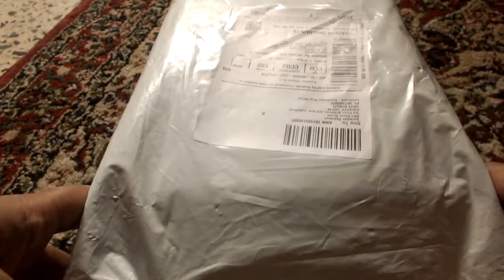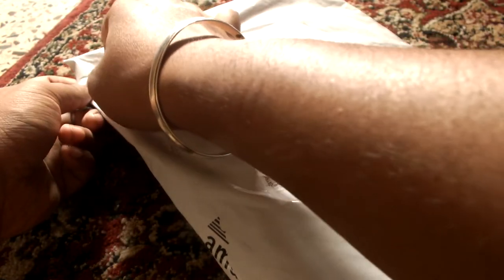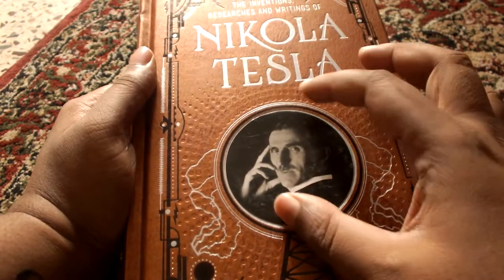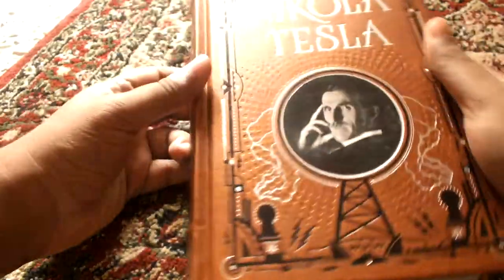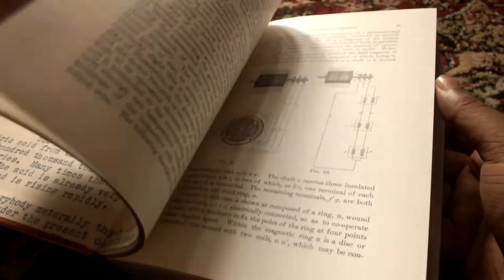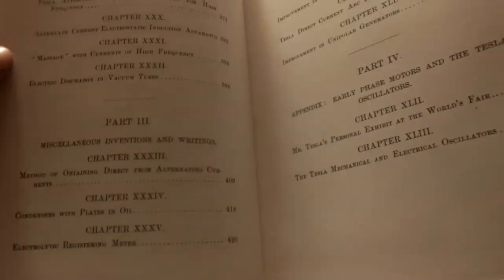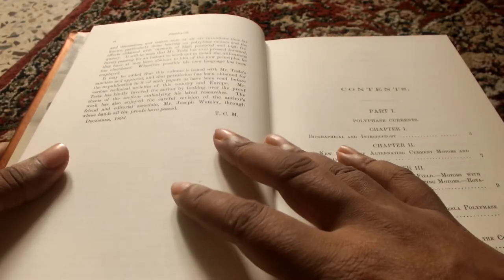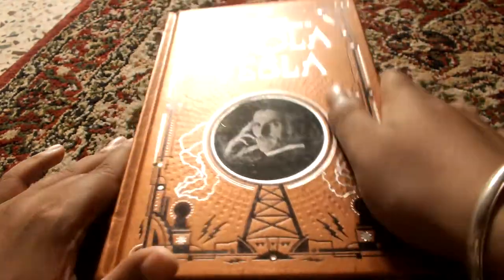The Inventions,Researches and Writings of Nikola Tesla: Barnes & Noble Leatherbound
Unpacking the Barnes & Noble Leatherbound book on Nikola Tesla.
It is a gorgeous book and worth every bit. It also has a LOT of illustrations (by the great man himself)
Although, the book is mainly a collection of his works,not of his life.

Happy reading :)